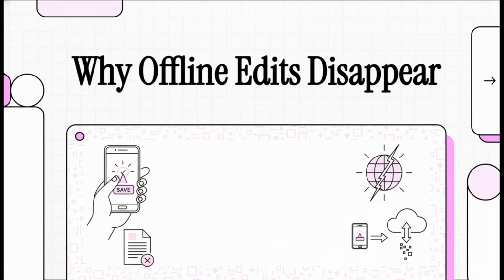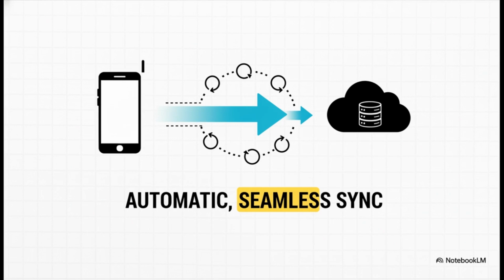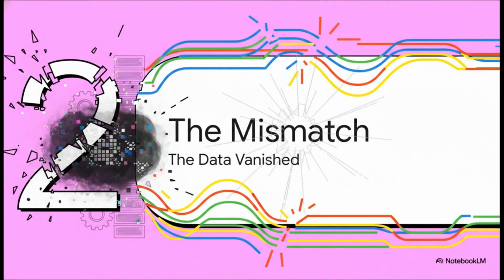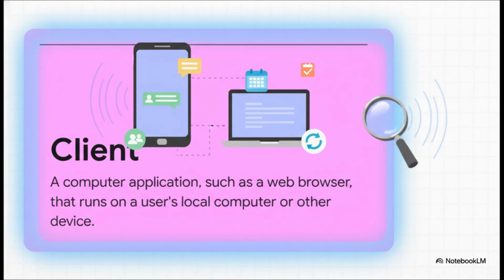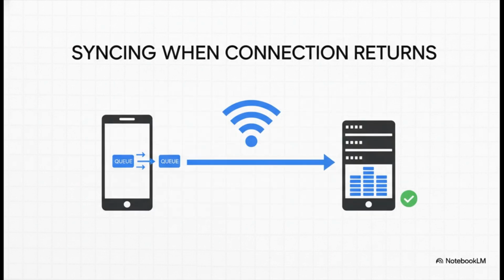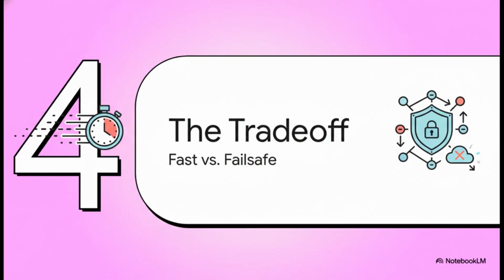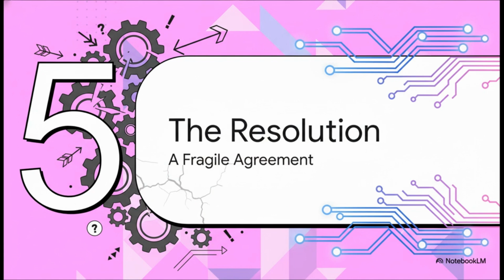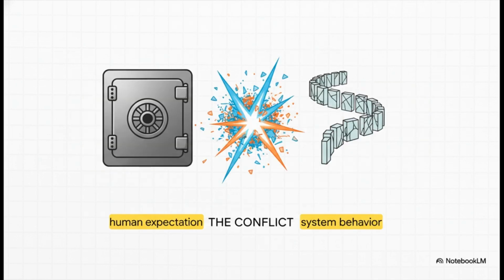The App Showed ‘Online’ — So Why Didn’t Anything Sync?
The app looks connected and shows an online status, but nothing updates across devices and no error appears. This video explains why everyday software behaves this way, what the system is actually checking in that moment, and how this mismatch between expectation and behavior leads to changes not syncing even when everything looks fine.